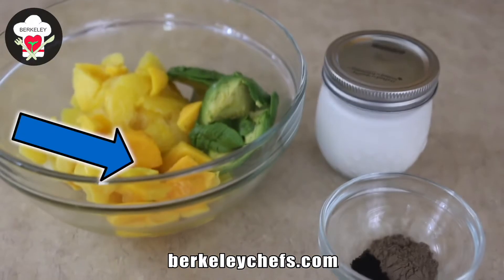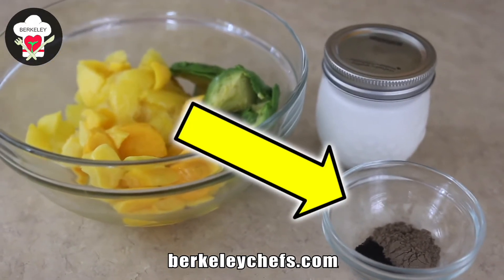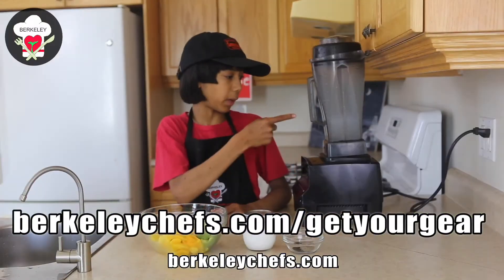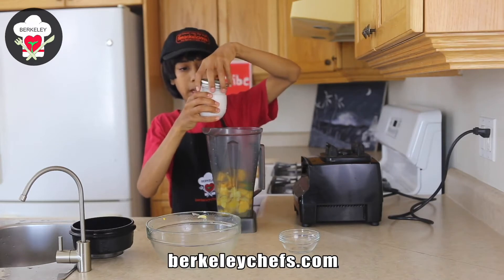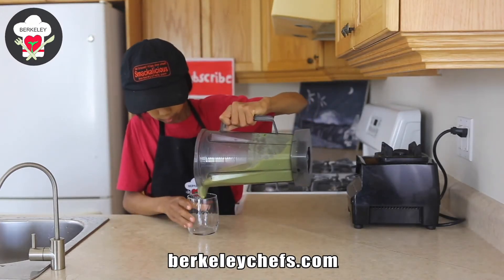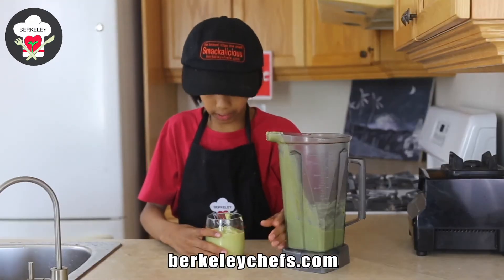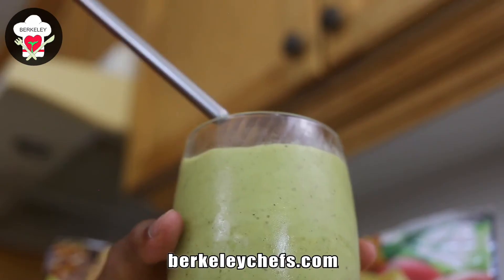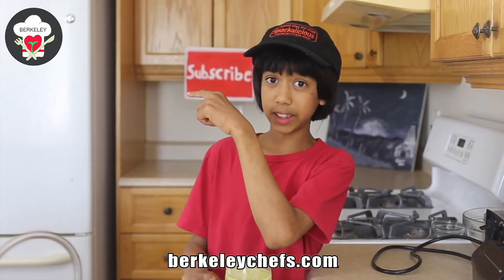🍍🥭 My Pineapple Mango Smoothie is WONDERFUL! (QUICK to Make)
This Amazing Pineapple Mango Smoothie is QUICK to MAKE! It's easy and tasty. This pineapple mango smoothie is top-notch. Hope you enjoy! Please also share the videos above to let others know this awesome recipe!

►Sign up for our free email list!

Make sure to follow Berkeley Chefs on other social media too!

An original video production by Berkeley Chefs.